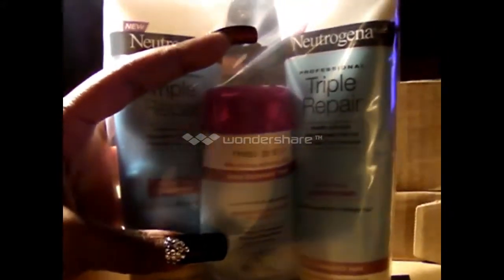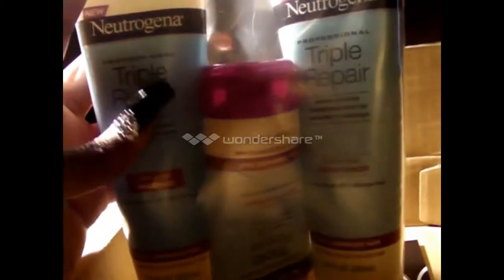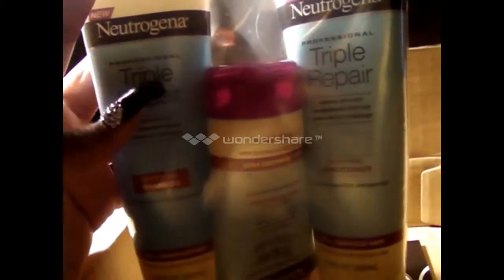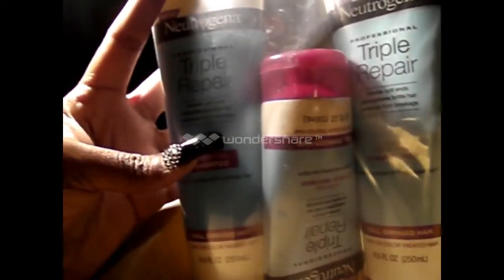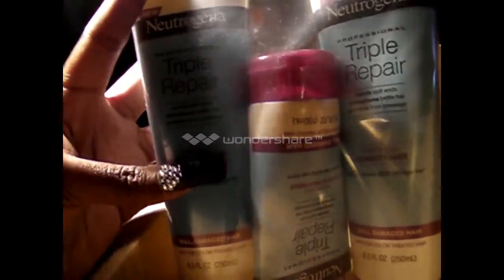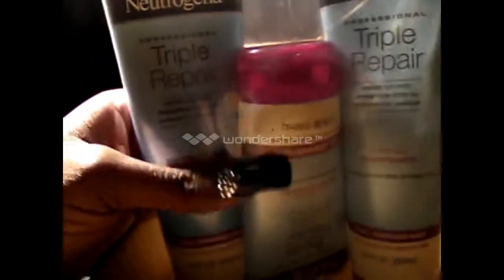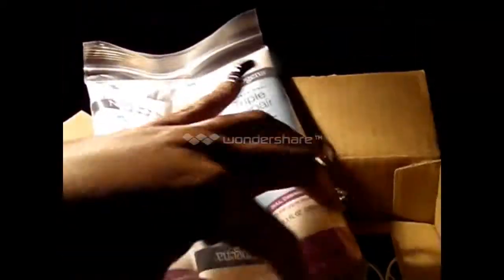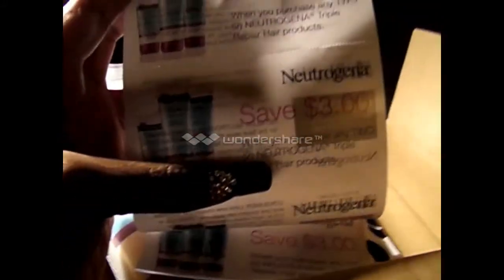BUZZ AGENT KIT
buzzagent.com-get free stuff for your opinion!